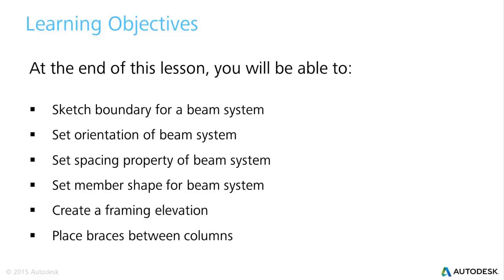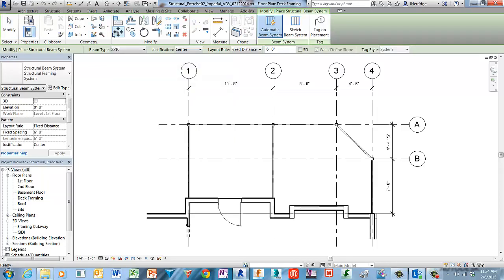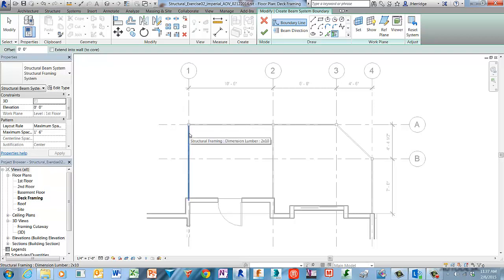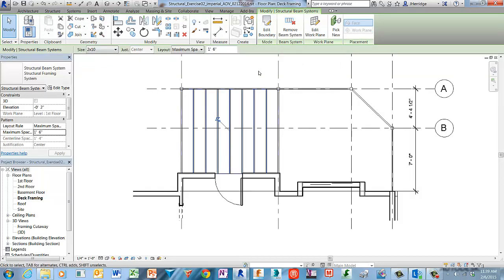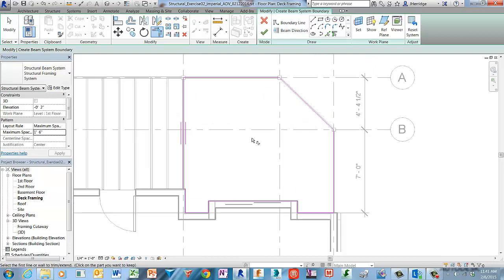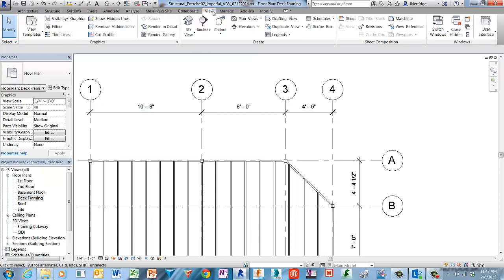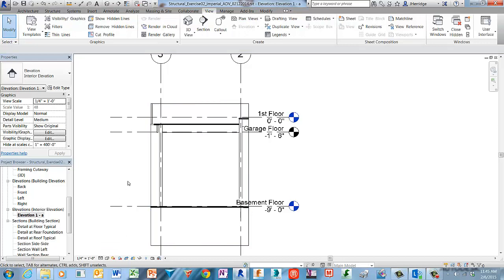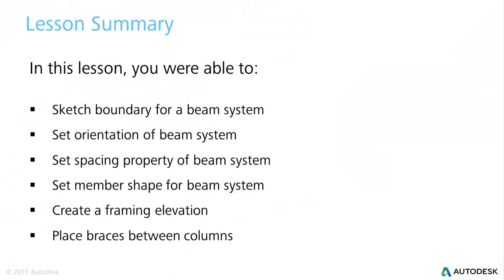Module 9: Exercise 2: Beam Systems